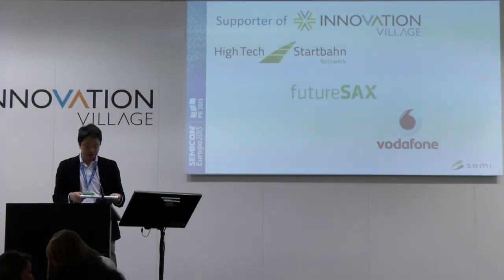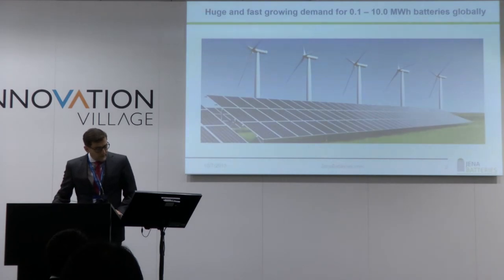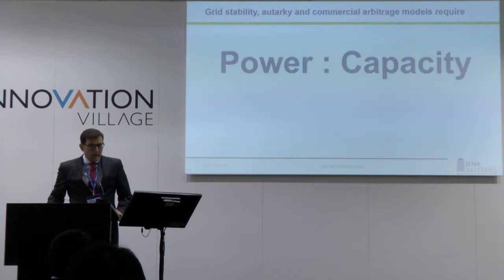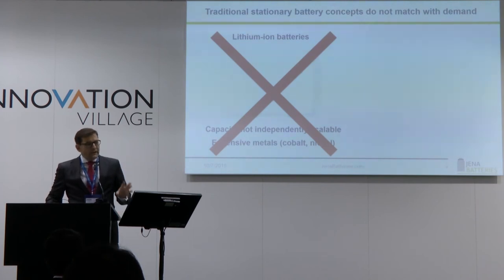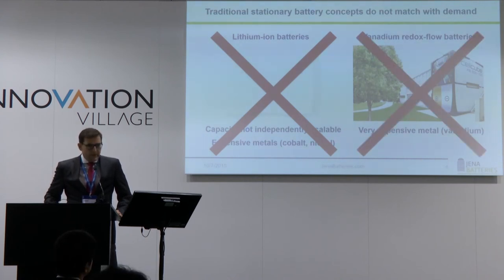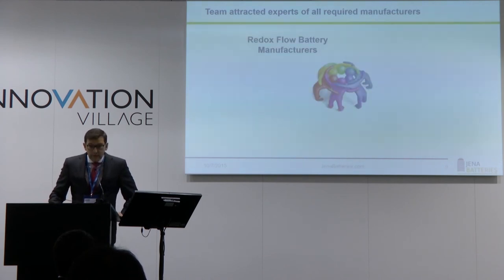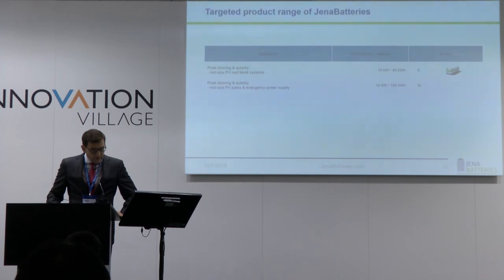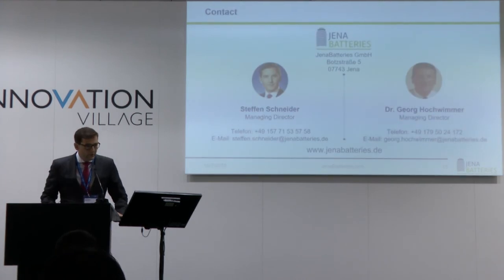SEMICON Europa 2015 - Innovation Village - JenaBatteries GmbH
JenaBatteries - Novel Metal Free Aqueous Redox Flow Batteries
Steffen Schneider, Managing Director, JenaBatteries GmbH